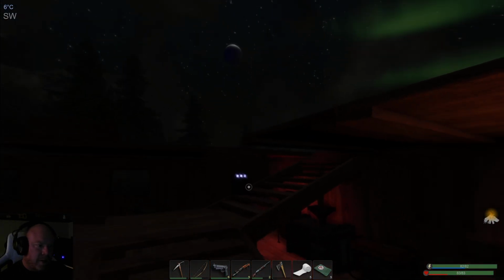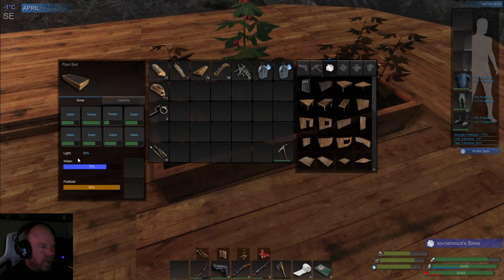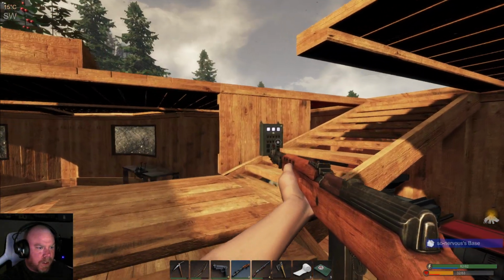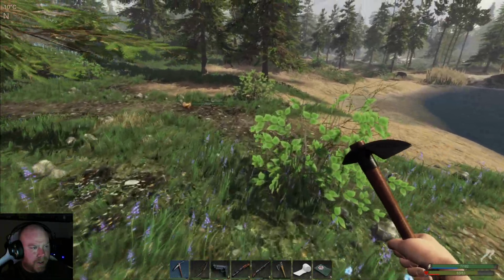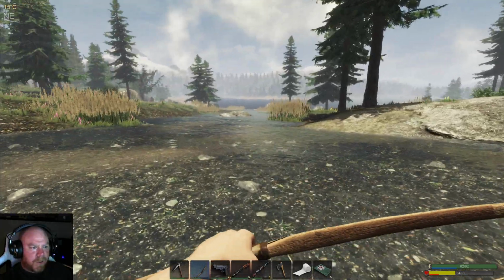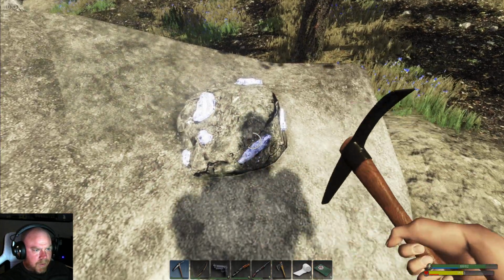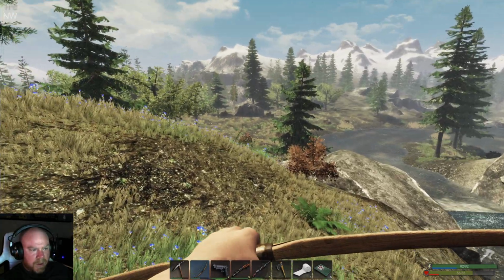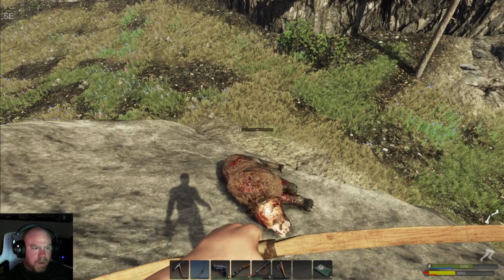Subsistence Single Player Ep 17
Hunters are here